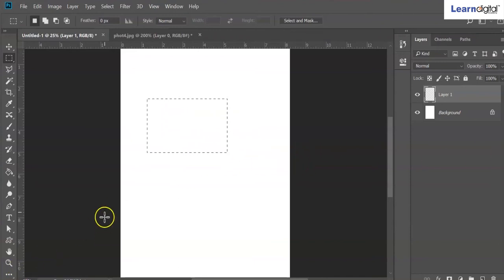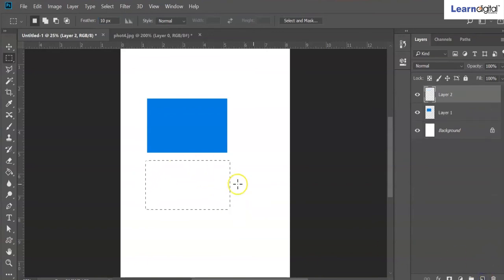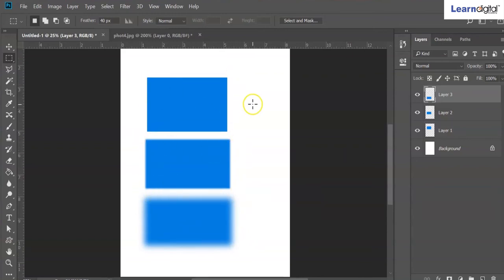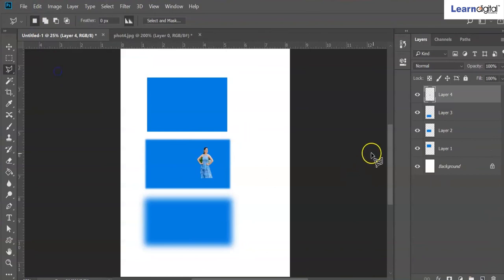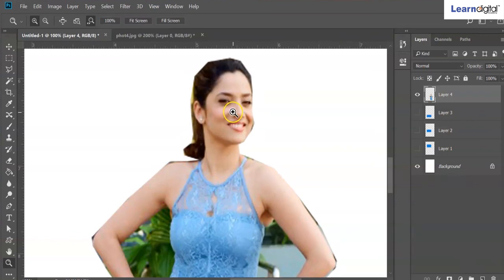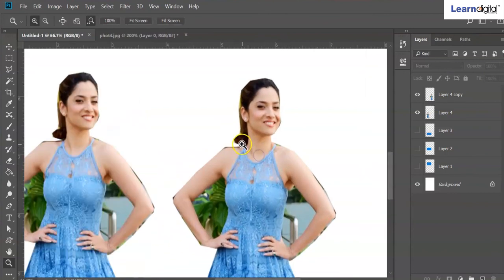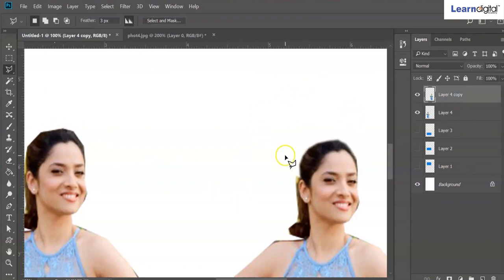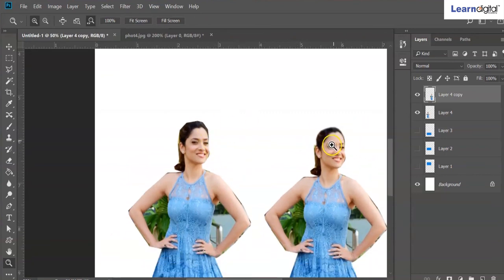How to add Feather Effect in Pictures in Adobe Photoshop | Adding Feather | Learn Digital 2021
Learn How to add Feather Effect in Pictures in Adobe Photoshop

In this video, we are Going to Learn About How to add Feather effect in Adobe Photoshop

Address: 3rd Floor, #17, Krishna Grand, Over Outer Ringroad, Above Vijaya Bank

To learn the course while experiencing  them with real-life projects and gaining all international and university certifications with 100% placement assistance and lifetime up-gradation support Enquire Now